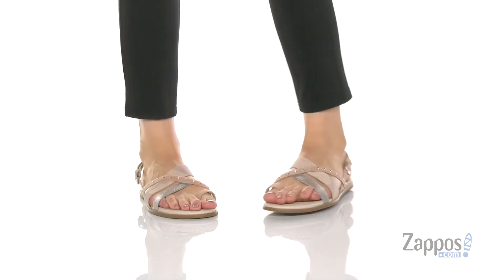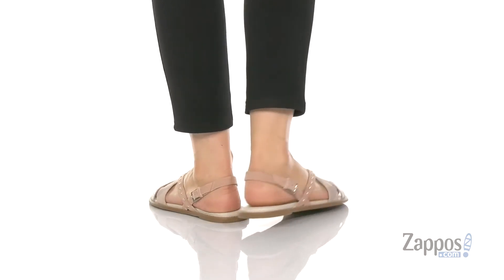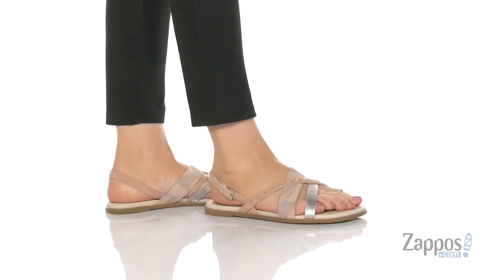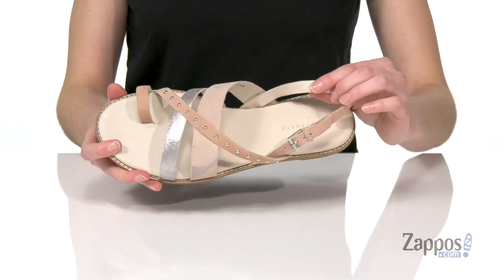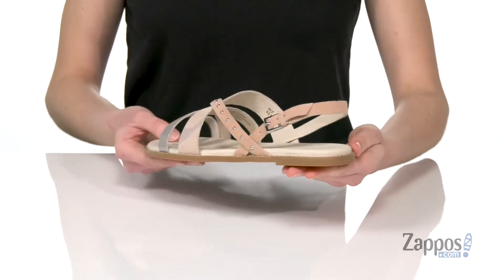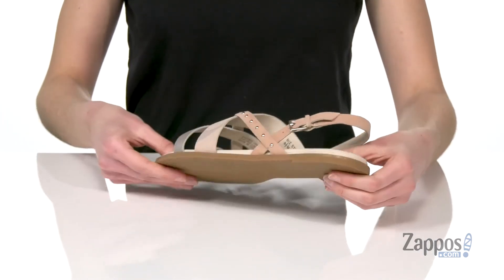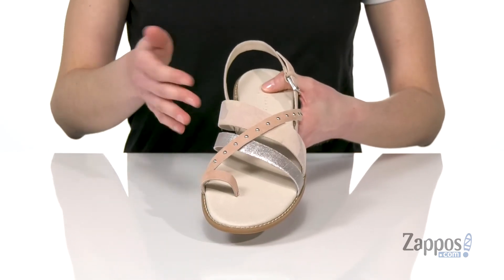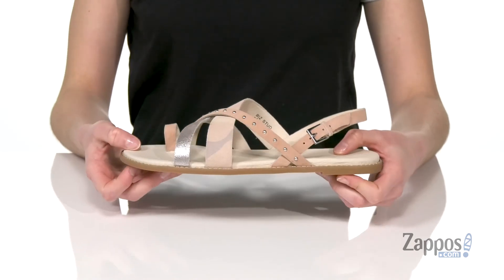Sanctuary Biz Stud SKU: 9420484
The Sanctuary&#8482; Biz Stud effortlessly elevates any look.  These strappy sandals are crafted with a leather and an embossed-leather upper, and are elevated by stud details for an edgy finish.
Single toe loop.
Slingback styling with adjustable strap.
Leather lining.
Lightly padded footbed.
Synthetic sole.
Imported.